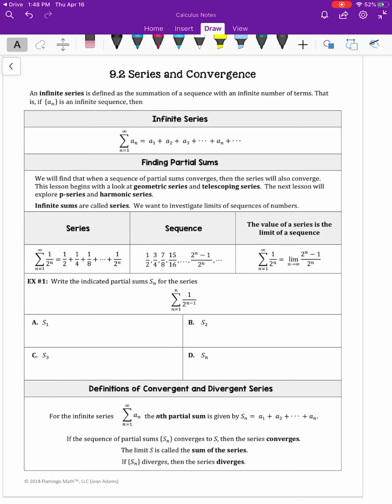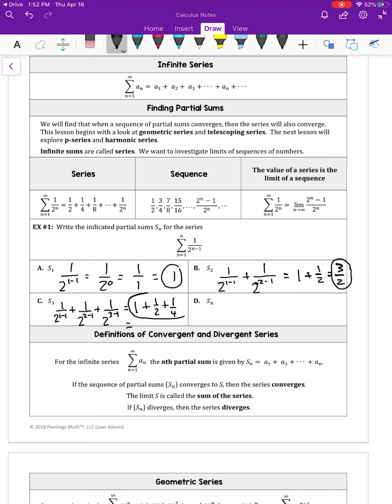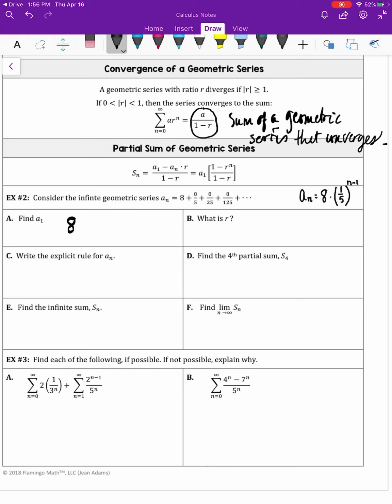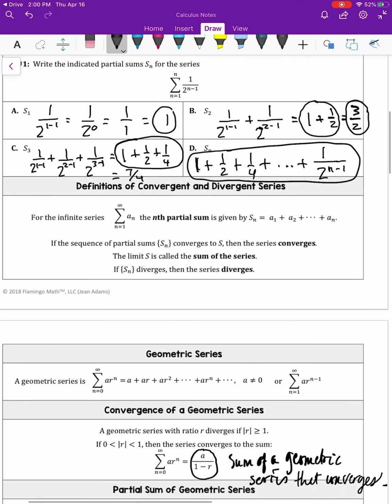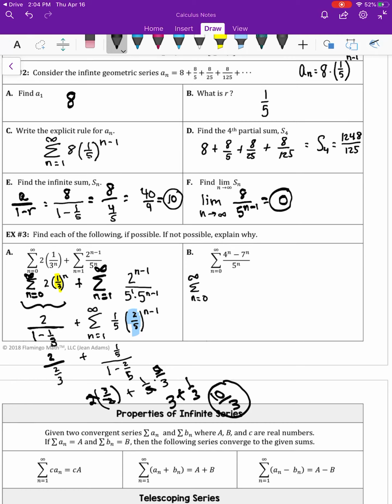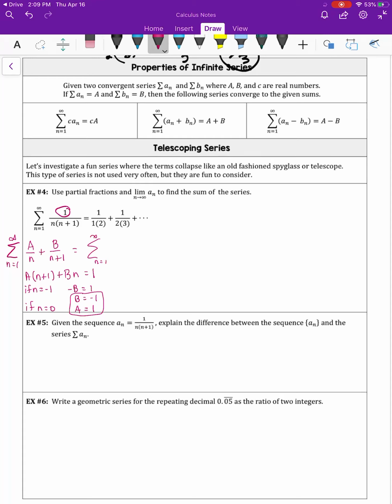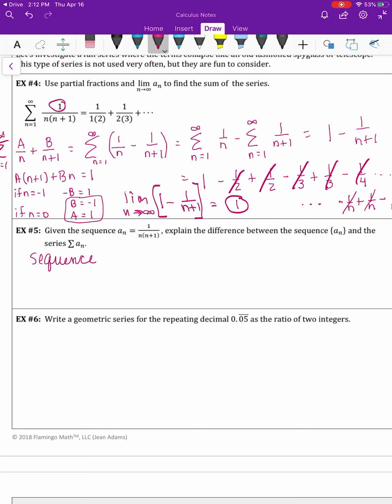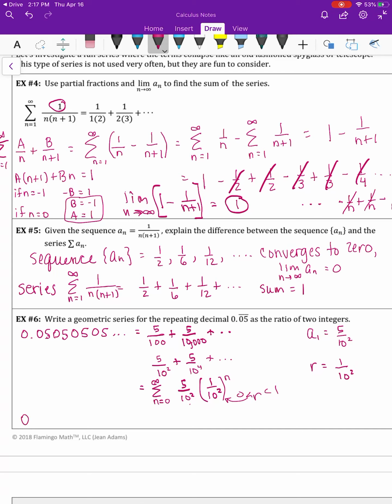Unit 10, Lesson 1: Series and Convergence, Part 1